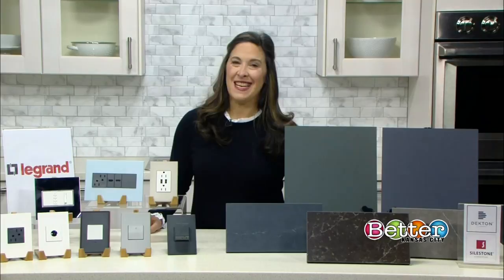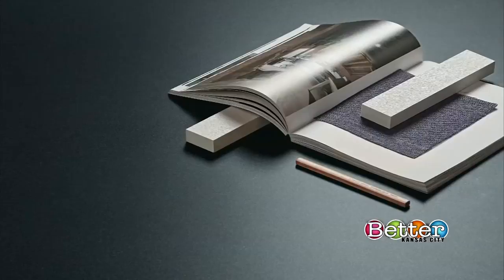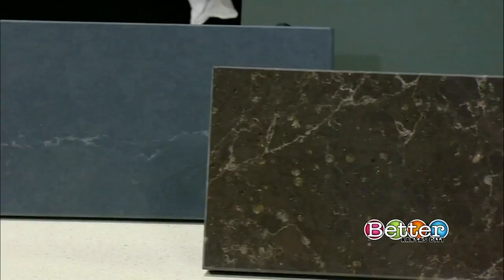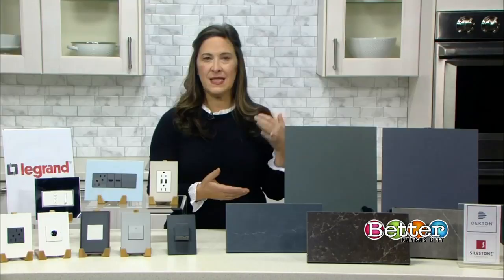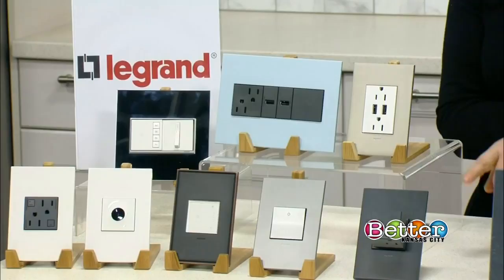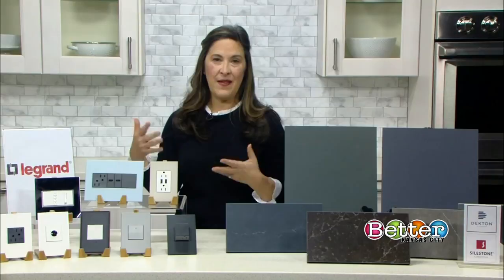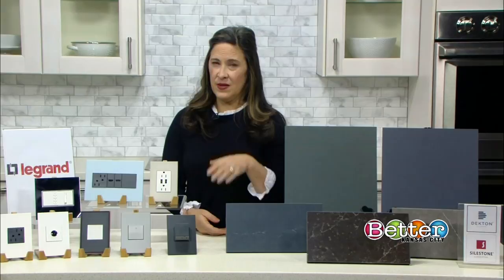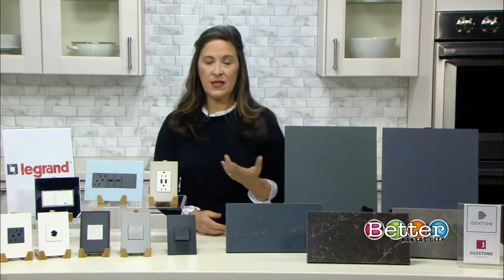Home color trends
If you’re looking to update your home, color is one way to switch things up and add style to your space. Lifestyle expert Elizabeth Mayhew shows dark colors may be the way to go.